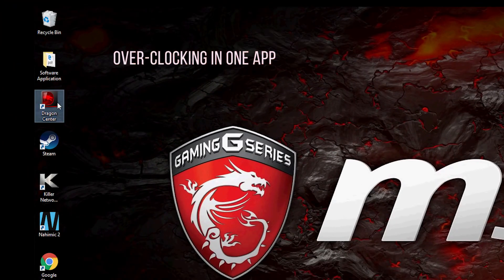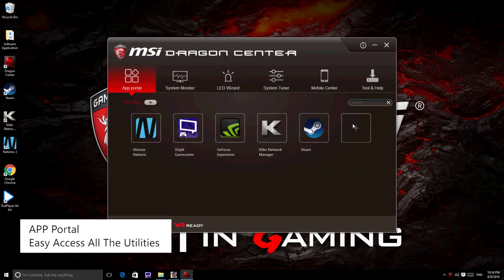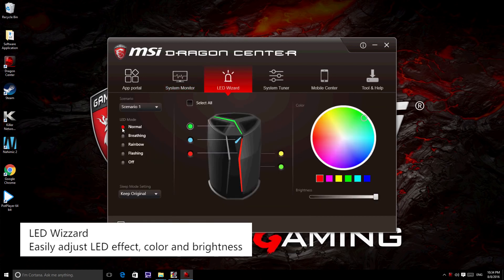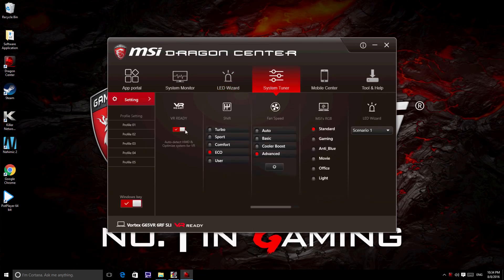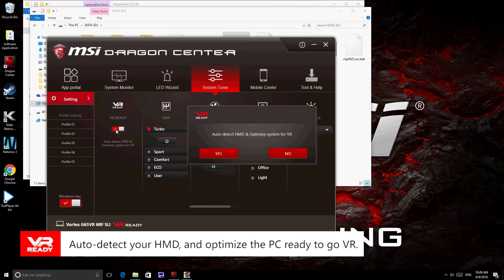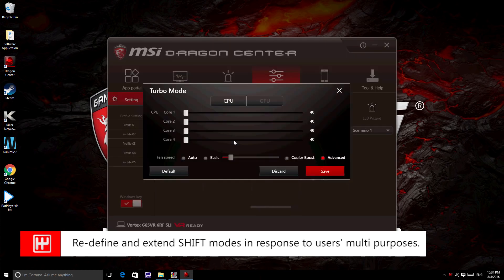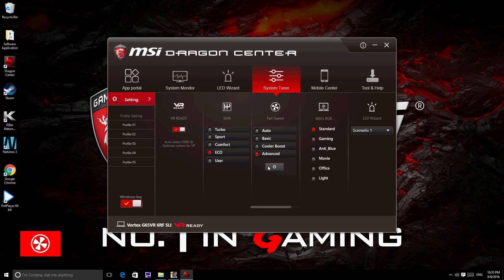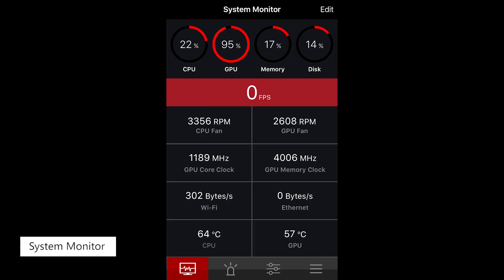Contrôlez toutes vos applis avec le Dragon Center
Vous aimez la simplicité ? L'application Dragon Center vous permet de contrôler les applications de votre PC depuis une seule et même plateforme. Pour cela, Dragon Center fournit six fonctions qui vous laisseront prendre le contrôle total de votre système de manière intuitive. Ces fonctions sont App Portal qui donne un accès facile à toutes les applications en même temps ; System Monitor qui surveille les performances du système en temps réel ; LED Wizard qui ajuste les effets de LED ; System Tuner qui regroupe plusieurs paramètres dont les réglages de la fonction de réalité virtuelle ou encore de l'overclocking ; Mobile Center qui donne la possibilité de surveiller et d'ajuster les paramètres du système et des LED depuis un smartphone et enfin Tool & Help qui permet de résoudre rapidement les problèmes rencontrés.

Si vous voulez en savoir plus sur nos notebooks, vous pouvez visiter notre site ici : fr.msi.com

►LinkedIn MSI France :